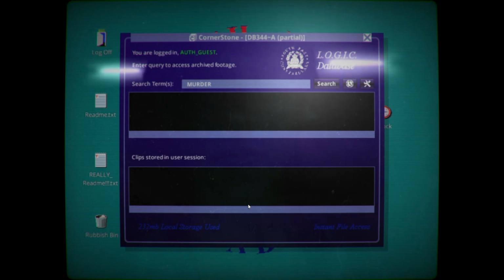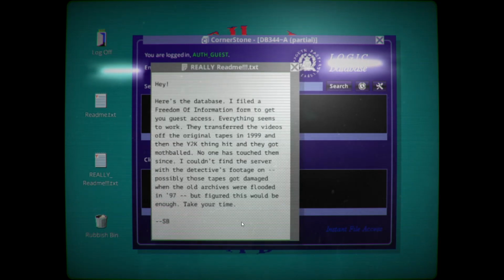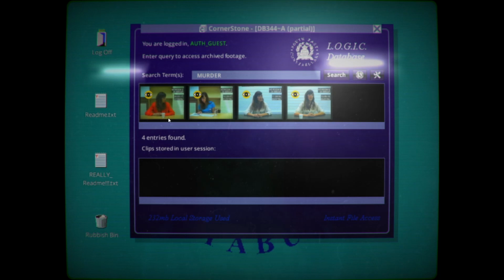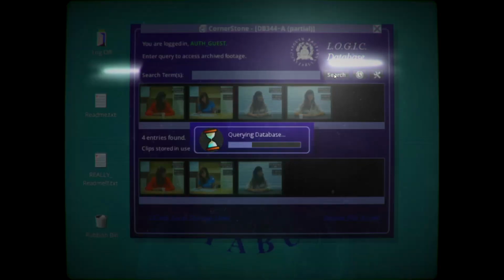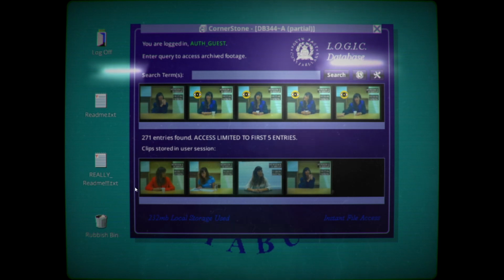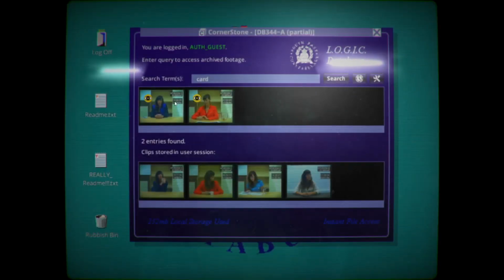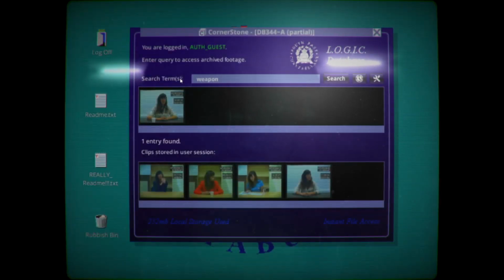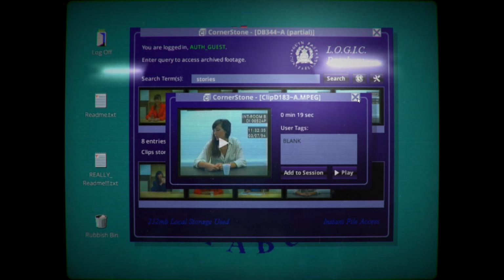BLIND Let's Play Her Story #1 - Clearly it's Murder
Welcome to Her Story! In this episode we look into the murder of a man named Simon Smith. First reported as missing by his wife, Hannah, it quickly becomes apparent that something isn't quite right.